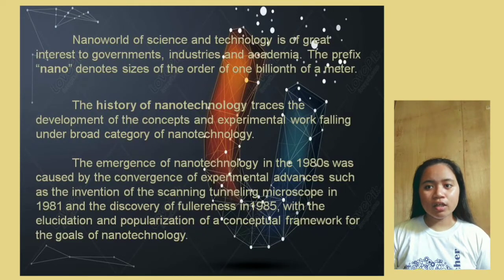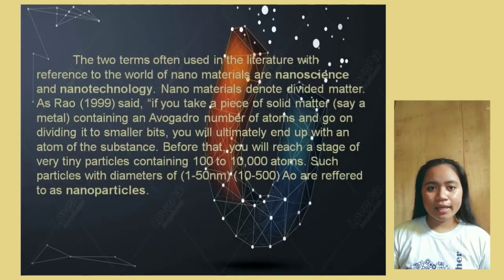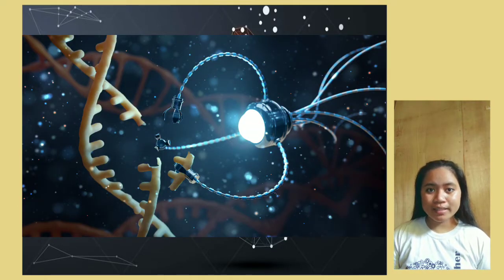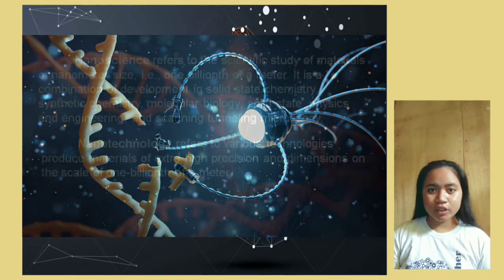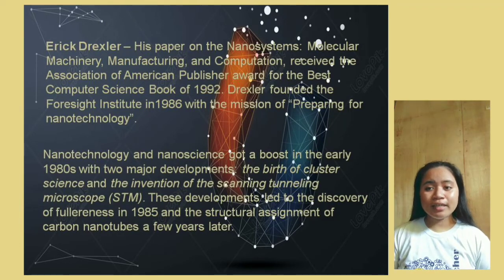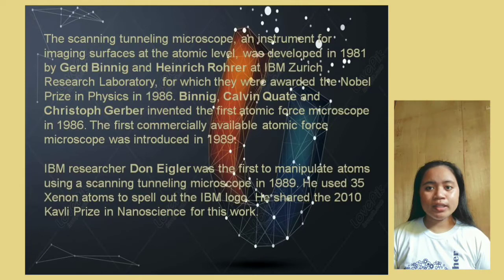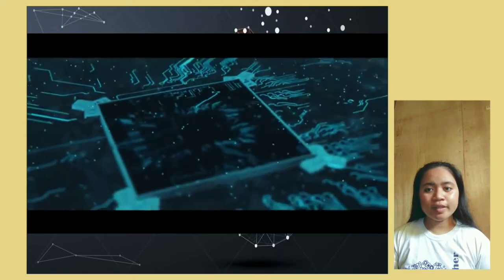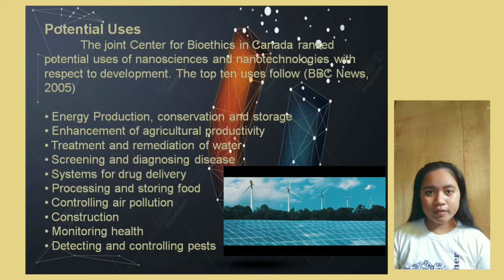The Nano World